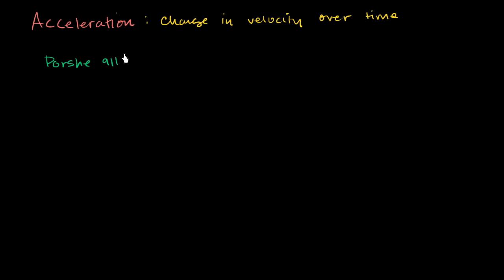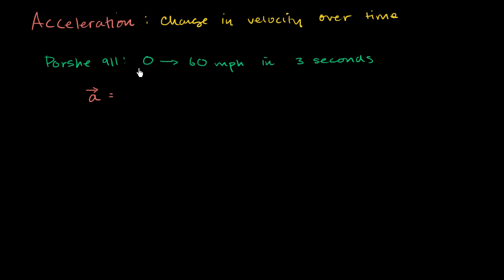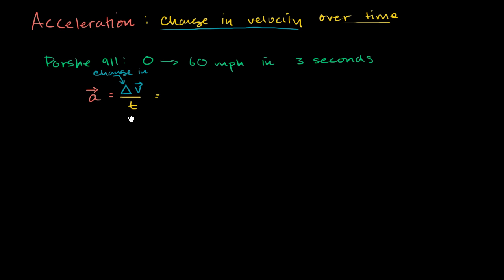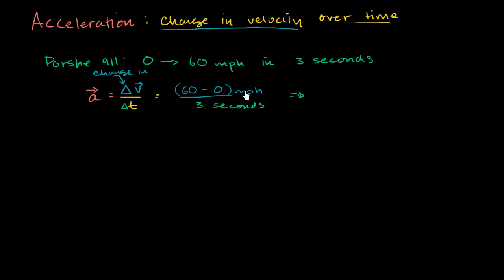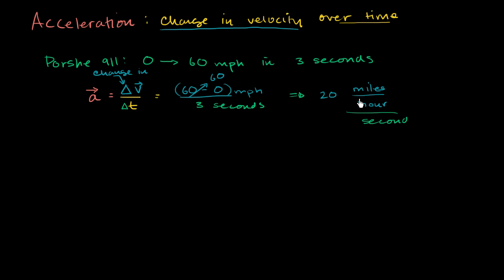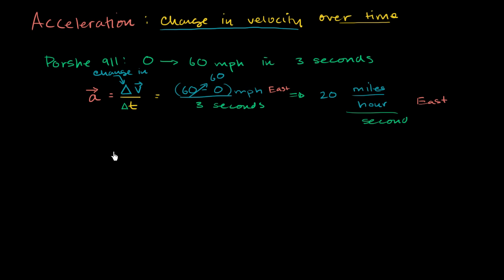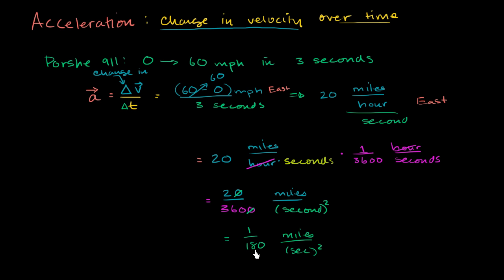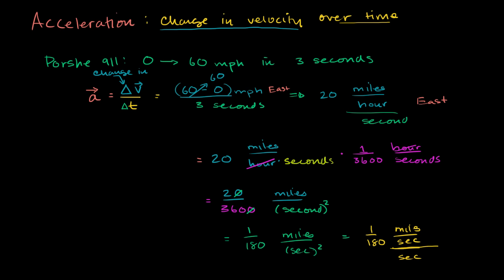Acceleration | One-dimensional motion | Physics | Khan Academy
Courses on Khan Academy are always 100% free. Start practicing—and saving your progress—now:  Calculating the acceleration of a Porsche. Created by Sal Khan.